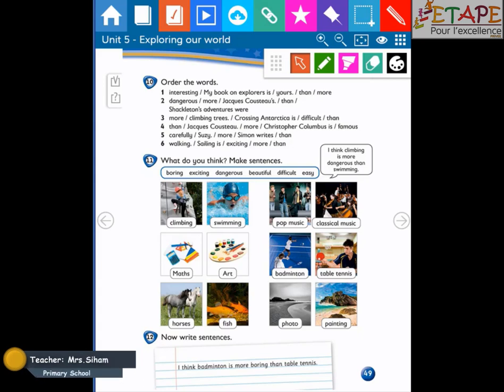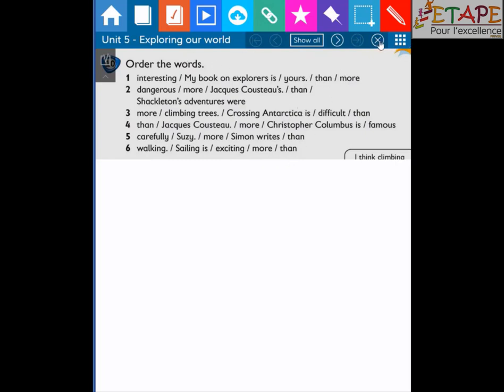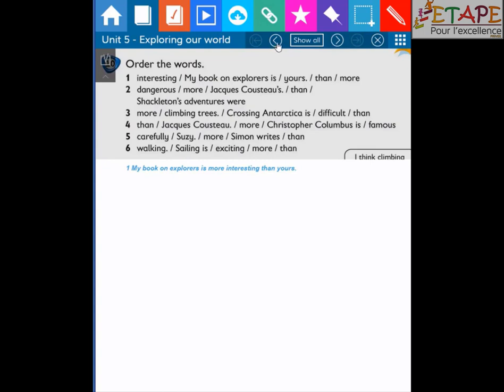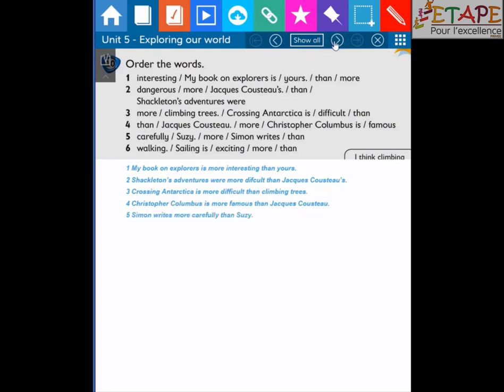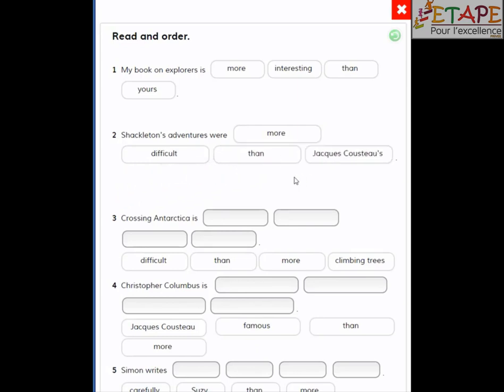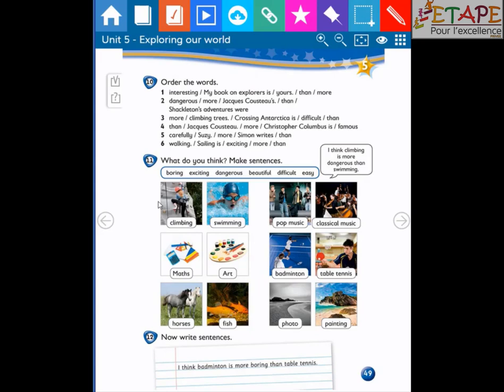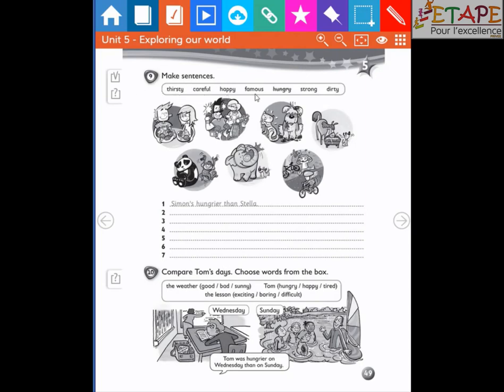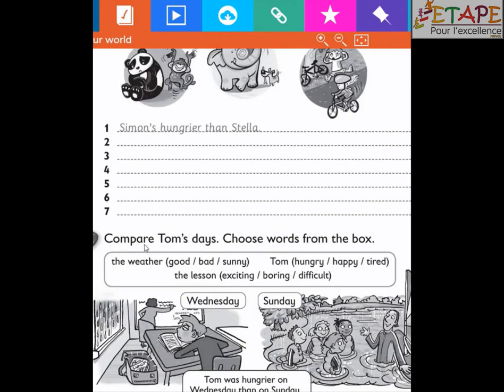4th grade Primary School Unit 5 Exploring our World Reading Vocabulary Lesson N°4 Cambridge Prog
Primaire cours d'anglais 4APG CE4 CE3  Kid's Box,
Collège & Lycée Option Internationale Eyes Open,
Fun for Starters / Fun for Movers / Fin for Flyers ,
Pre A1 Starters Cambridge English Starters (YLE Starters),
A1 Cambridge Movers (YLE Movers),
A1 Towards key for schools,
A2 Cambridge Flyers (YLE Flyers),
A2 Cambridge Key for Schools (KET for Schools),

A2 Key for Schools: Towards Preliminary (for schools),
B1Cambridge English Preliminary for Schools (PET for Schools),
B2 First Cambridge English First (FCE),